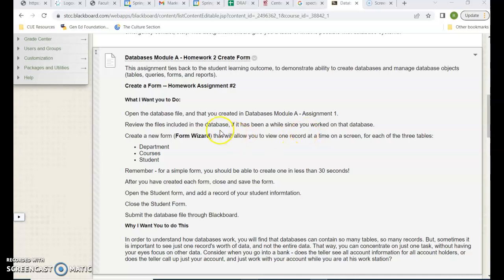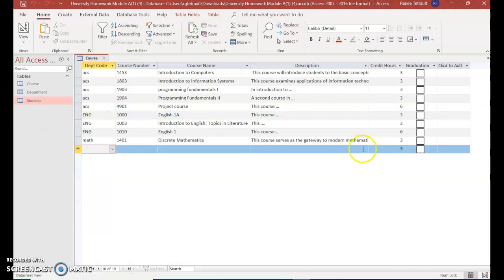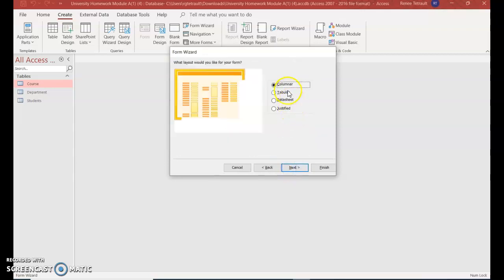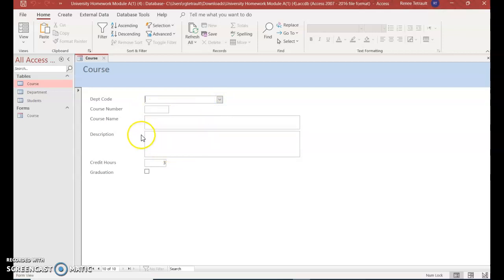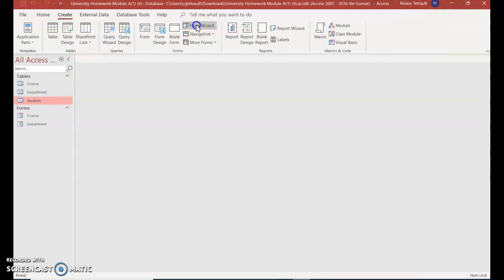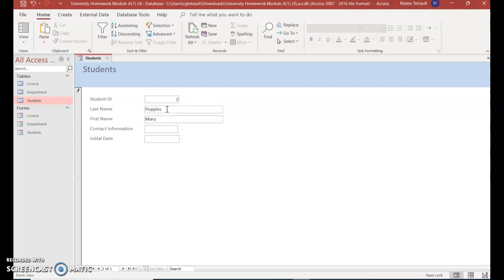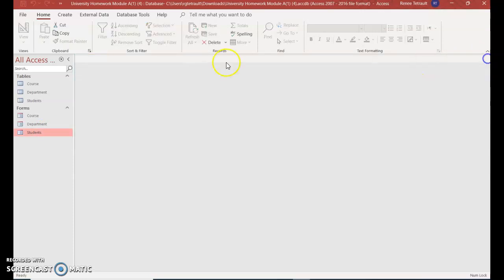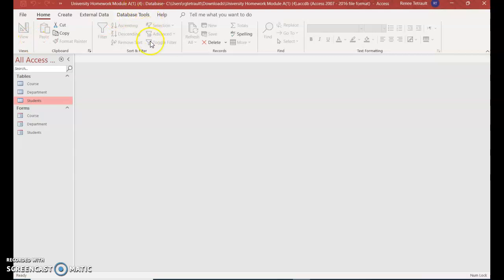Databases Module A - Homework 2